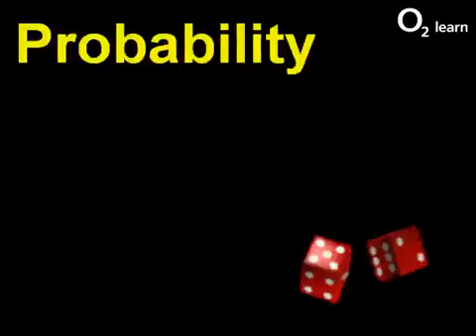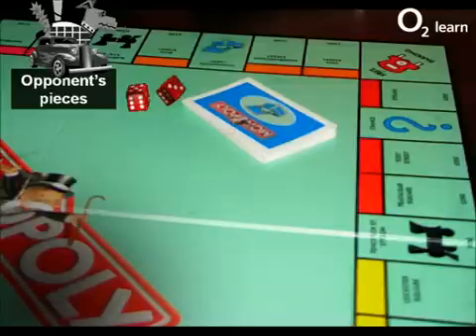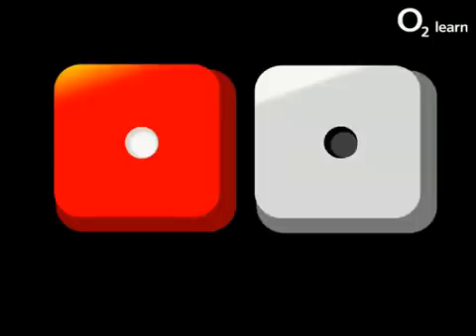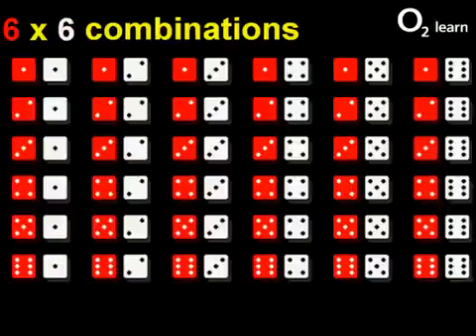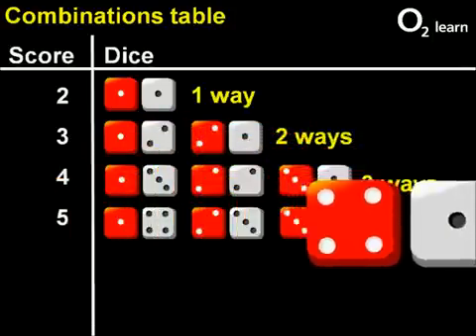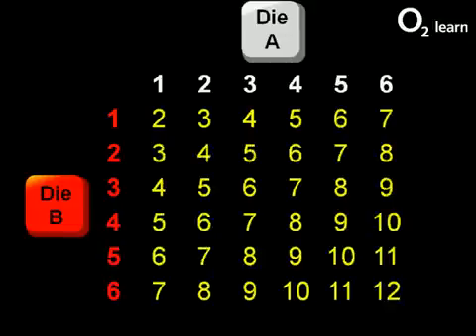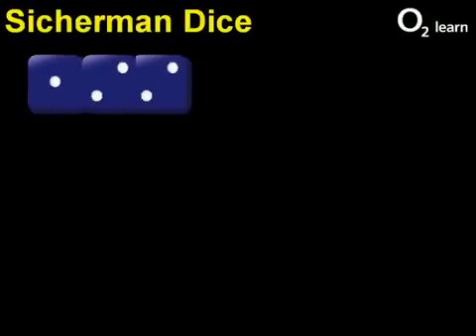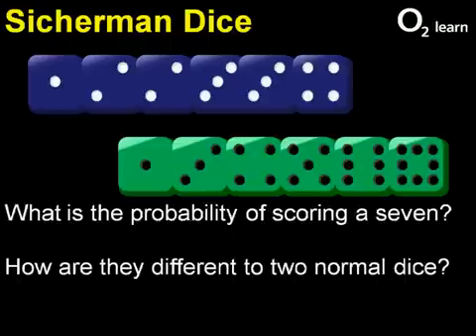Winning at Board Games with Probability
A short lesson on probability and combinations using Monopoly and Sicherman dice.